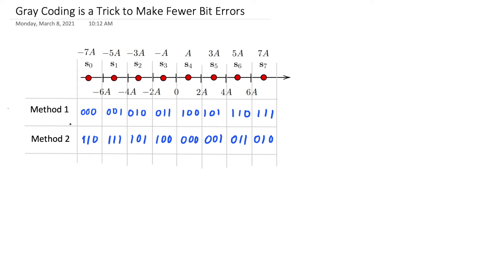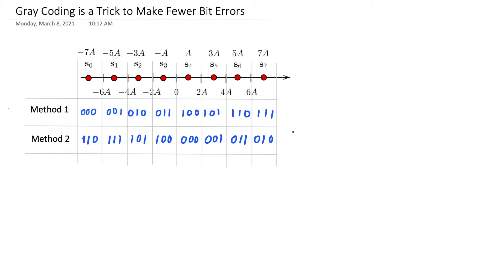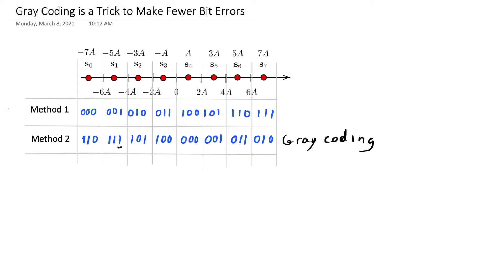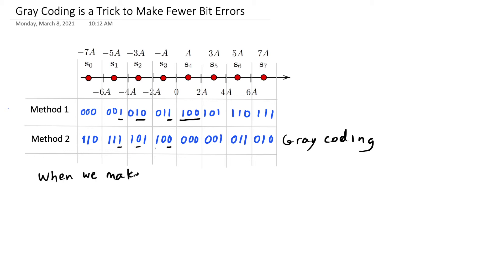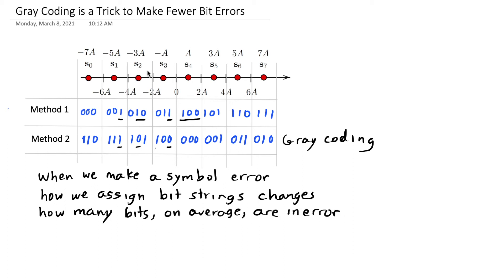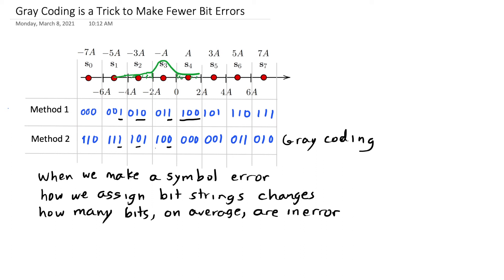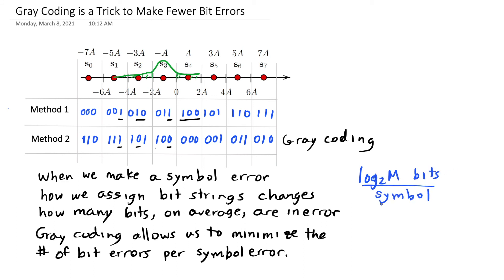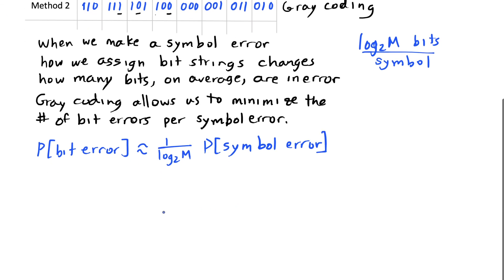ESE 471 Gray Coding is a Trick to Make Fewer Bit Errors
This video describes Gray coding, a way to set the bit strings for each symbol so that when a symbol error is made, on average, only one bit error is made.  This allows us to write that the probability of bit error is approximately the probability of symbol error divided by (log2 M).  I talk through an example with M=8 PAM.